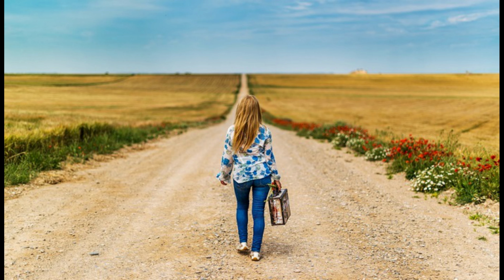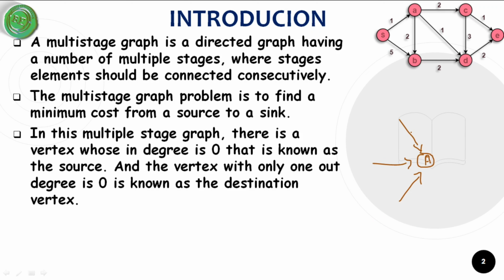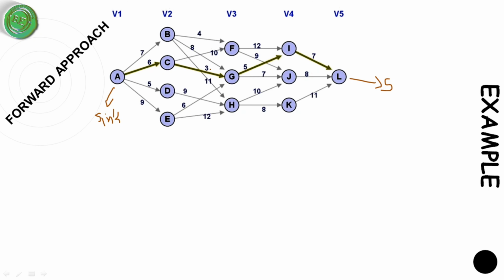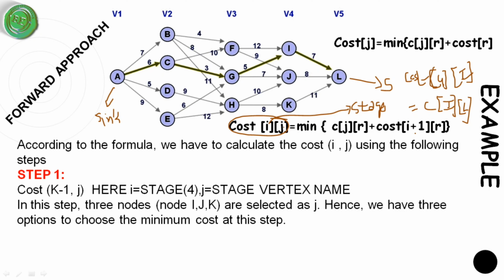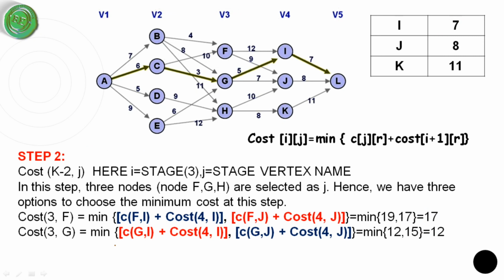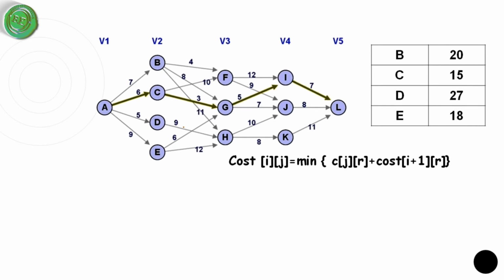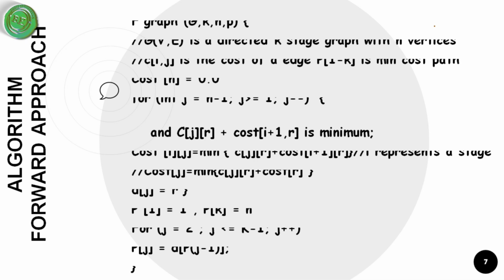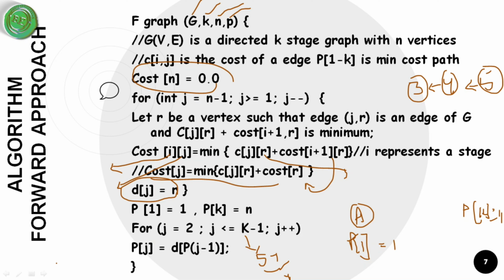3.2 MULTI-STAGE GRAPH|ALGORITHM|FORWARD APPROACH|EXAMPLE| DYNAMIC PROGRAMMING(ALGORITHMS)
WHAT I DISCUSSED?
0:00 START
0:41 INTRODUCTION,DEFINITION,IN-DEGREE,OUT-DEGREE,STAGES
4:20 EXAMPLE ON FORWARD APPROACH
14:24 ALGORITHM FOR MULTI-STAGE GRAPH|DYNAMIC PROGRAMMING|

dynamic programming